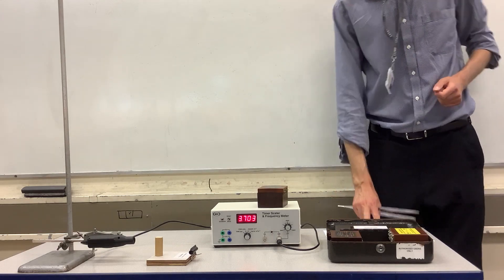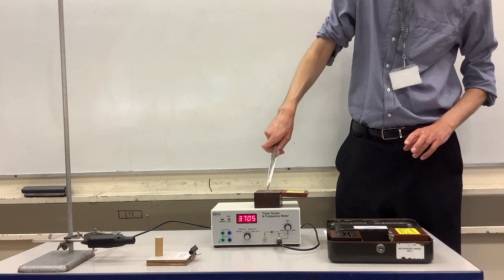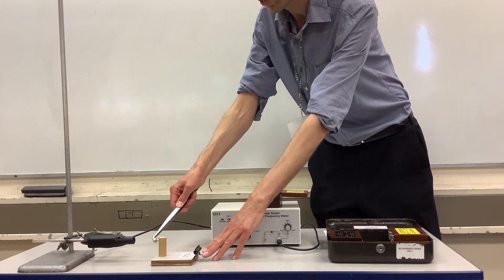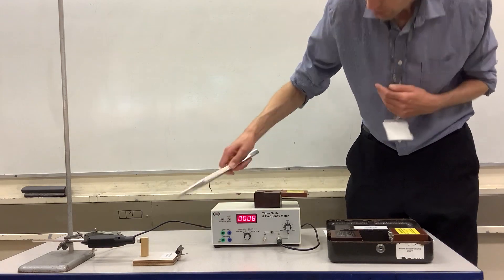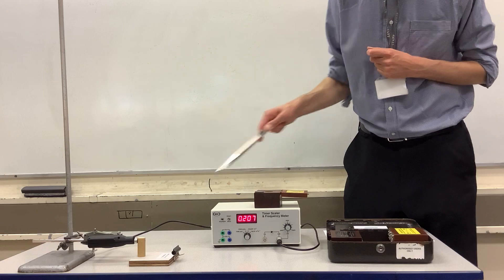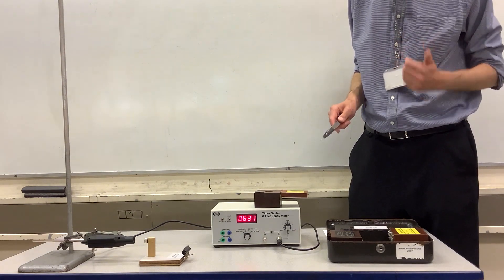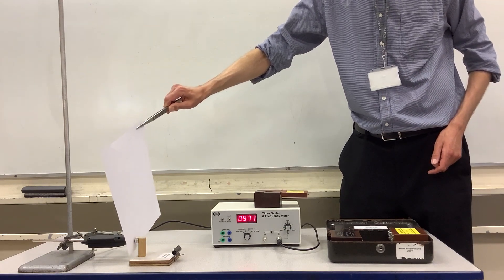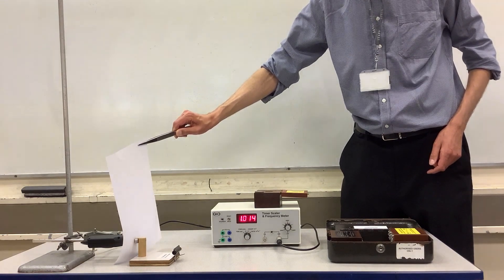Penetrating power of alpha radiation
Video demonstrating the penetrating power of alpha radiation.